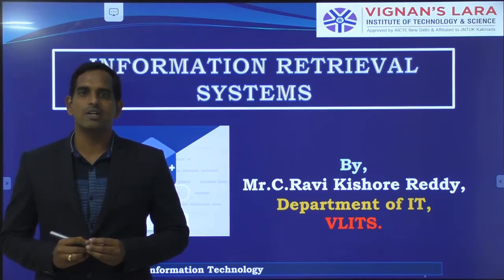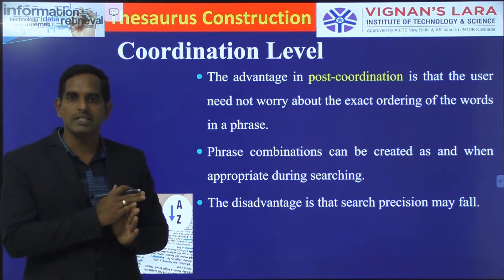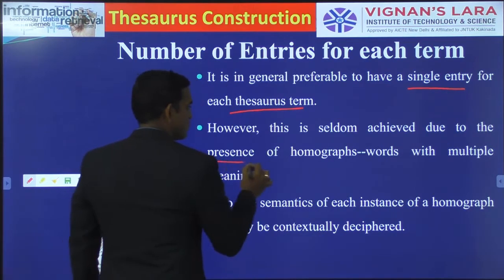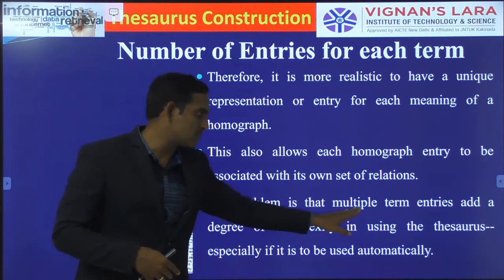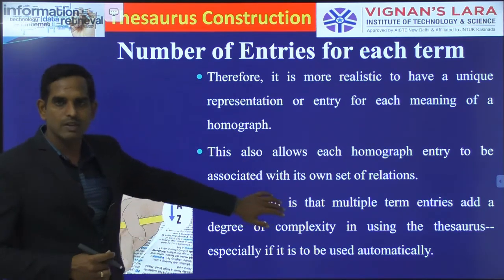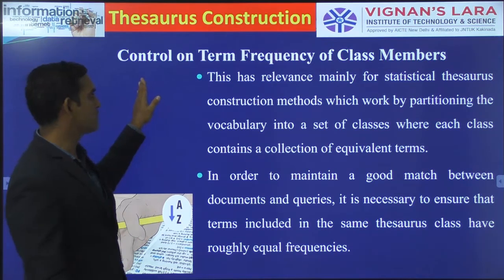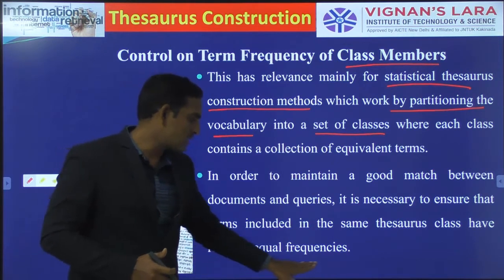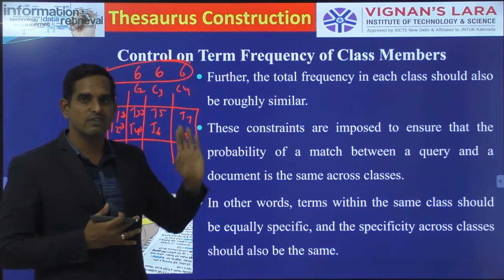Features of Thesauri 2 6-3